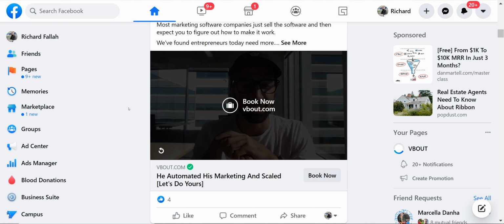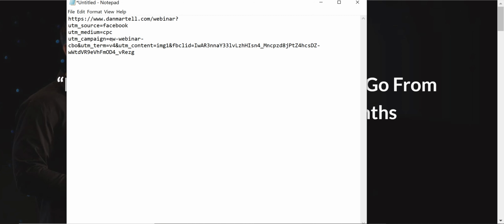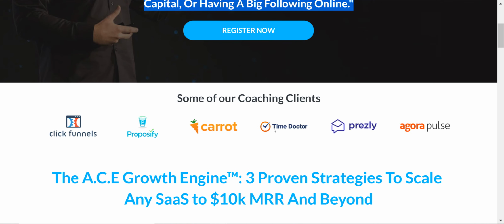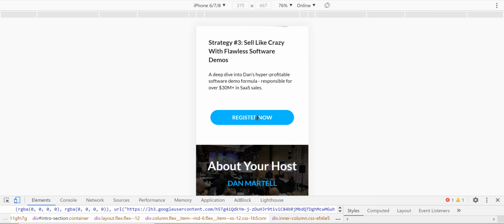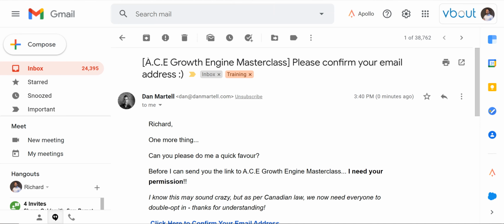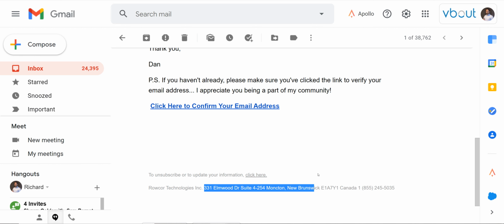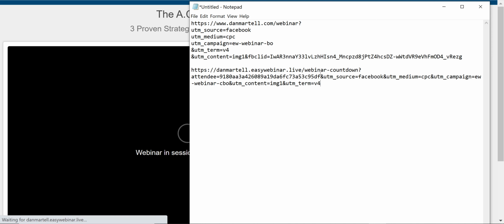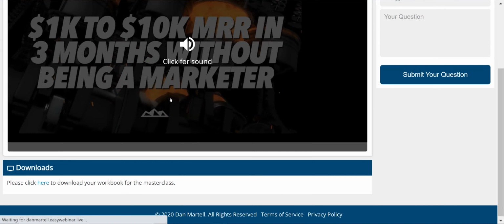Breaking down a pre-recorded webinar funnel - by Danmartell.com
ripanemail Monday is now ripafunnel Monday. I go deep into the adcopy, landingpages, success pages, emailflow (and all the good stuff that goes along with it), attribution and much more.

I will also summarize and score the overall user experience from a campaign that I randomly pick online.

Great work from Dan Martell (SaaSS growth consultant) on his pre-recorded webinarfunnel. Solid ad copy, great landingpage with social proof and 1 main CTA, follow-up email reminders (maybe a bit much with 6 so far, including a double opt-in), very good attribution, and engaging webinar content.